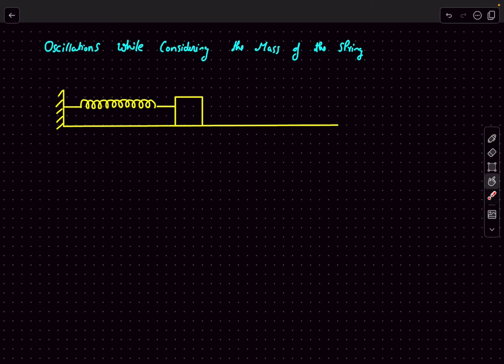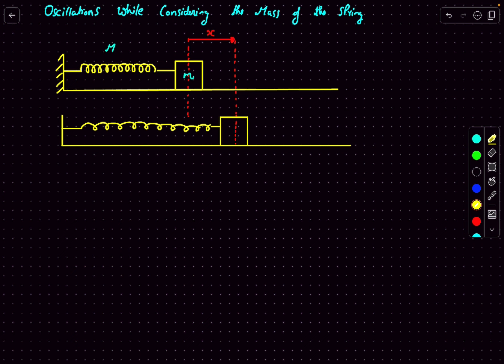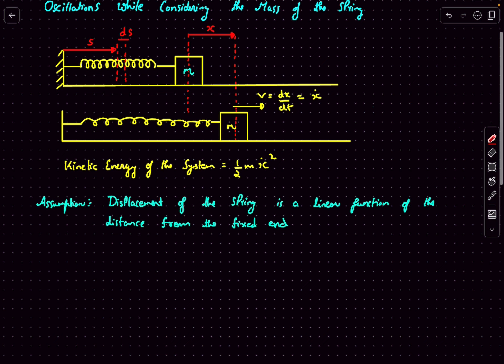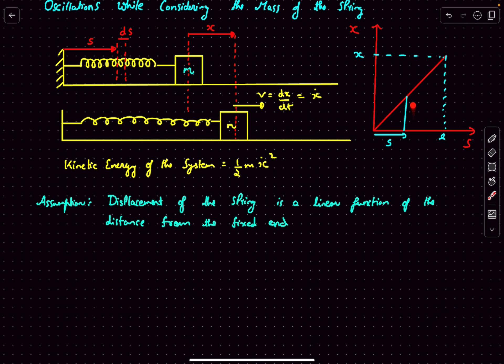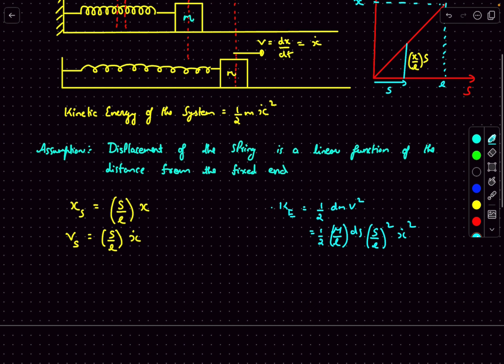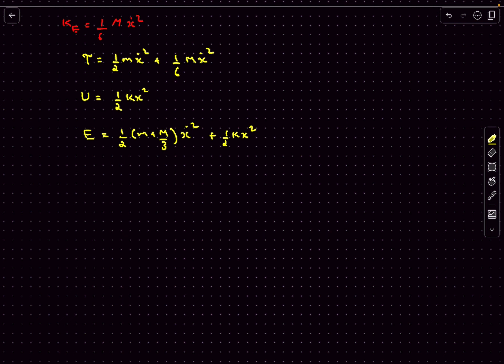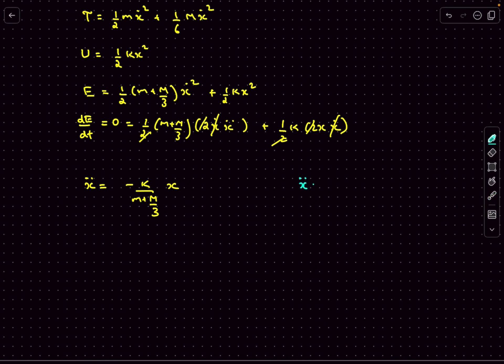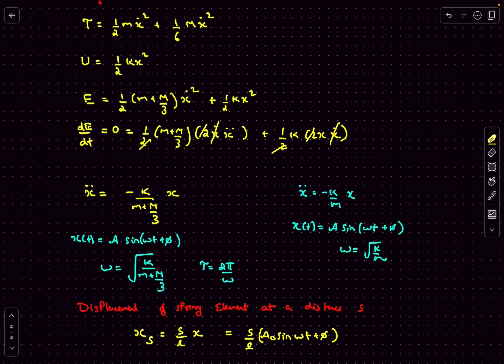[Jee Adv] Oscillations of Spring Mass Systems When Springs are Massive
Q : Find the time period of oscillations of the spring block system when the mass of spring is M and mass of the block is m.